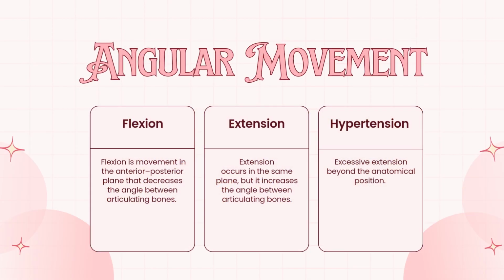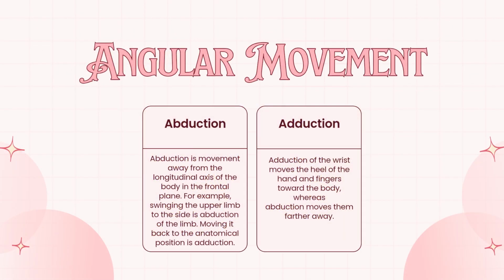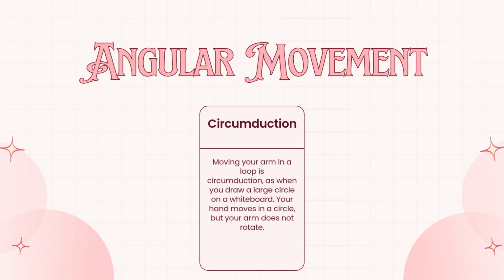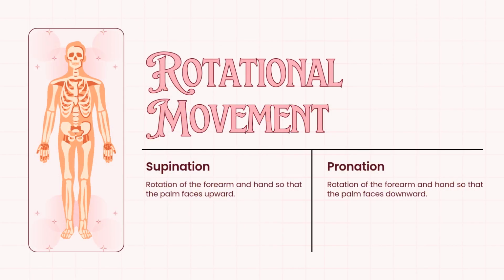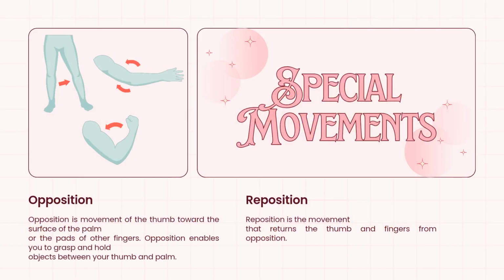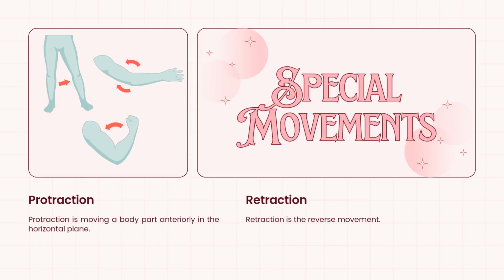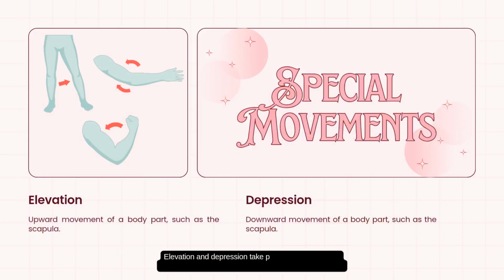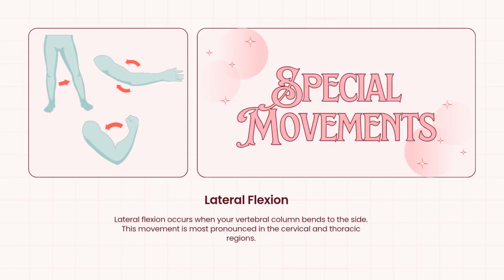HUMAN BODY MOVEMENT TERMINOLOGIES - TYPES OF BODY MOVEMENTS AT SYNOVIAL JOINTS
Hello! This video is an instructional video about the human body movement terminologies, specifically, the types of movements at synovial joints.

ACKNOWLEDGEMENT

A Performance Task in Teaching Physical Education and Health in the Elementary Grades for Second Semester, Academic Year 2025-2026

Submitted by: Ponce, Jairish O.

Bachelor of Elementary Education 3-1

Submitted to: Associate Professor John Mark N. Nero (Course Specialist)

College of Human Kinetics